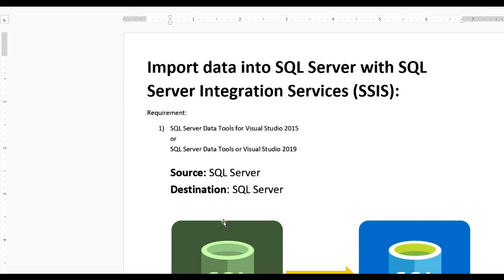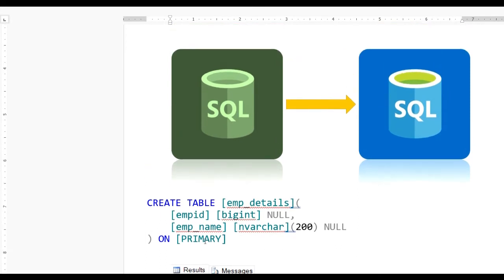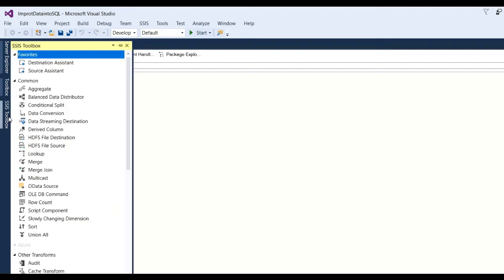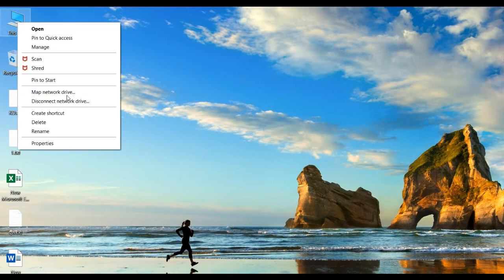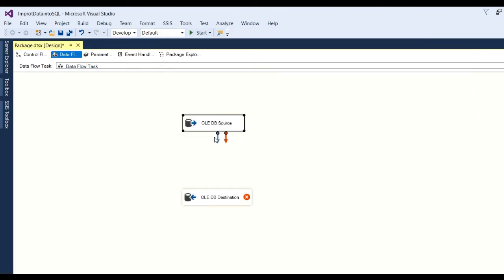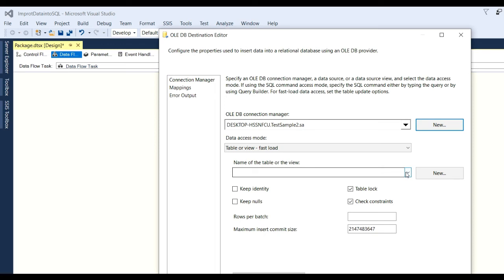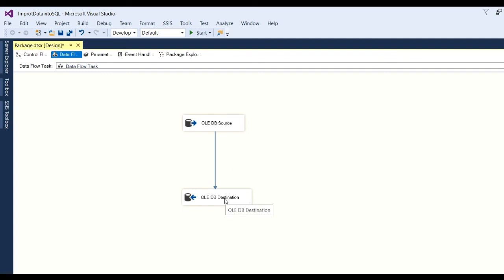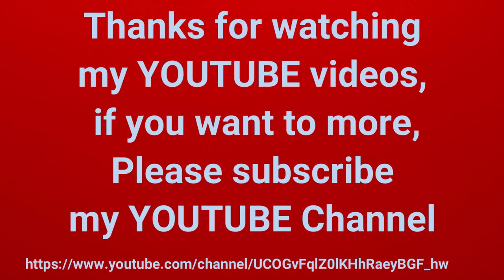Import data into SQL Server with SQL Server Integration Services (SSIS) | Part 9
Import data into SQL Server with SQL Server Integration Services (SSIS):
Requirement:
1) SQL Server Data Tools for Visual Studio 2015
or
SQL Server Data Tools or Visual Studio 2019

Source: SQL Server
Destination: SQL Server

CREATE TABLE [emp_details](
 [empid] [bigint] NULL,
 [emp_name] [nvarchar](200) NULL
) ON [PRIMARY]